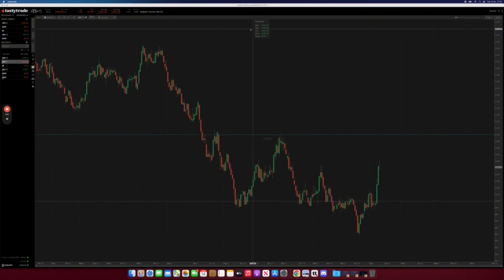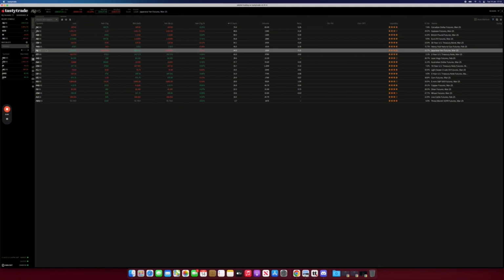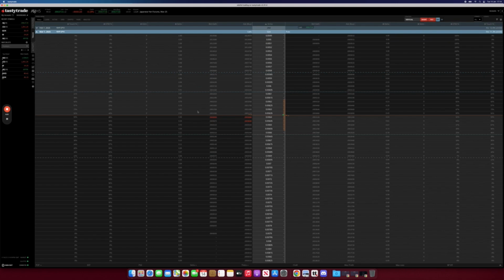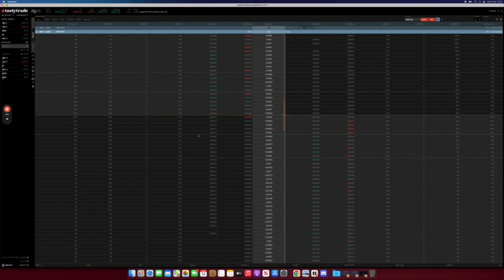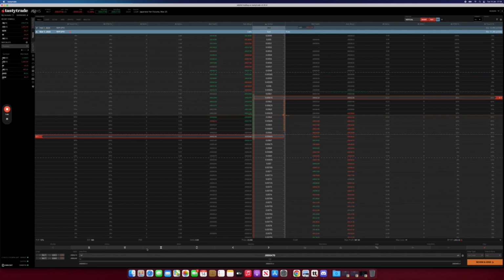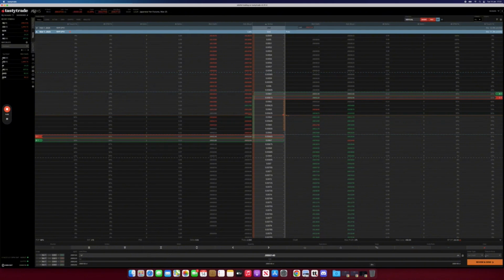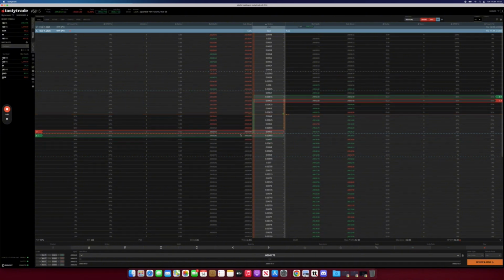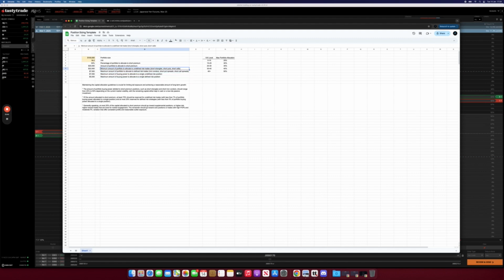CREATE Your Dream Portfolio in NO TIME!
Open a TastyTrade Account Want to create a stunning portfolio that showcases your skills and talents, but don't know where to start? In this video, we'll show you how to build your dream portfolio from scratch in no time! Whether you're a student, freelancer, or professional, having a strong portfolio is essential to stand out in your industry. We'll cover the essential elements of a great portfolio, provide tips and tricks for curating your content, and walk you through the process of creating a portfolio that truly represents your brand. By the end of this video, you'll have a clear understanding of how to create a portfolio that will help you achieve your goals and take your career to the next level. So, what are you waiting for? Let's get started and create your dream portfolio today!